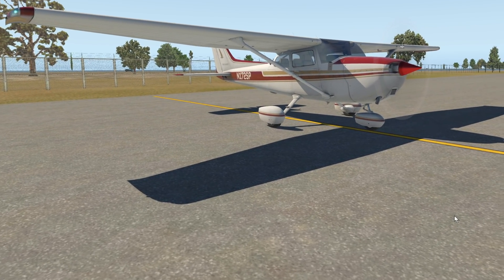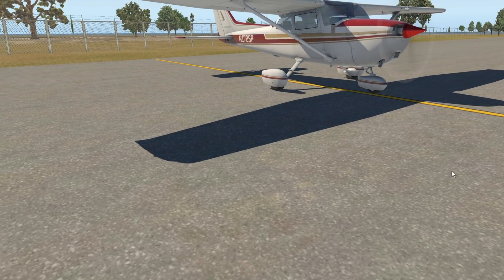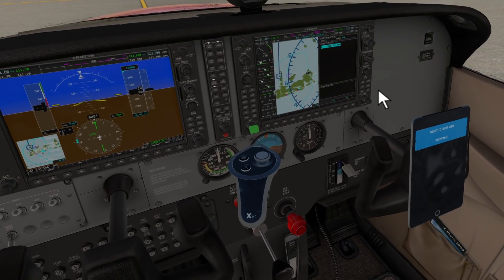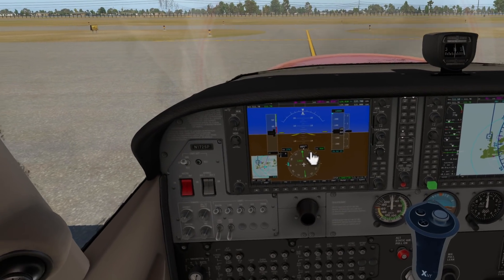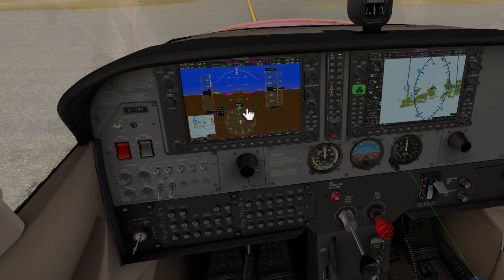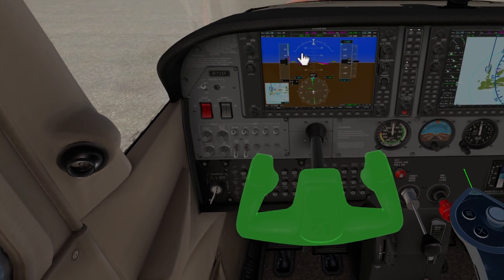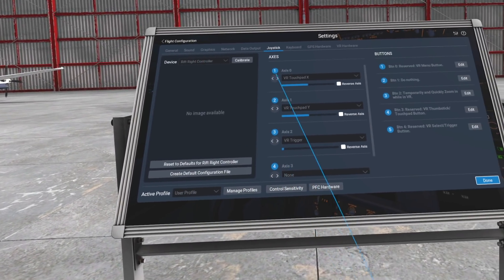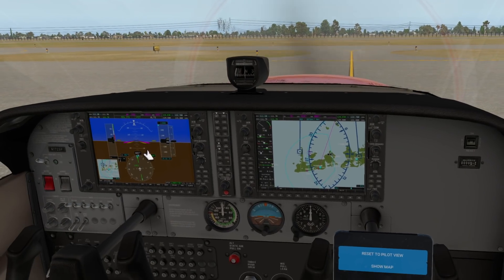X Plane 11.20 VR2/VR3 UPDATE New Features Explained & Demo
X Plane 11.20 VR2/VR3 (VR Preview/Beta) Native VR New Features Explained & Demo. Laminar Research's 2/10/18 release of 11.20VR2 brings new features to X Plane Native VR. These are the same features as in VR3 update.  Let's take a look at these enhancements.  Remember this is preview/beta software and you may experience issues, use at your own risk.